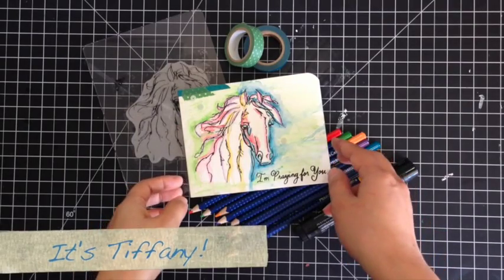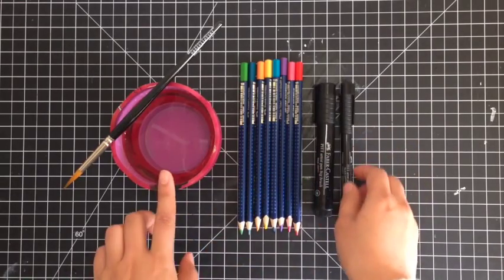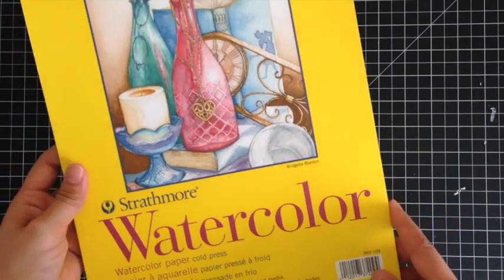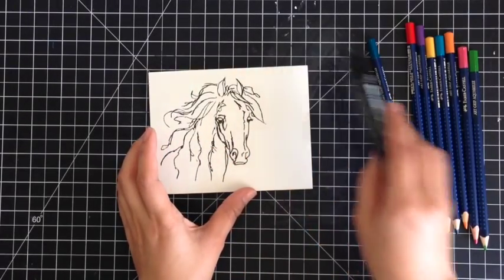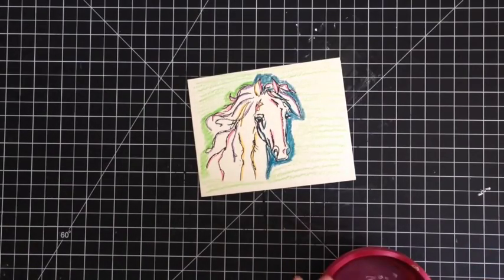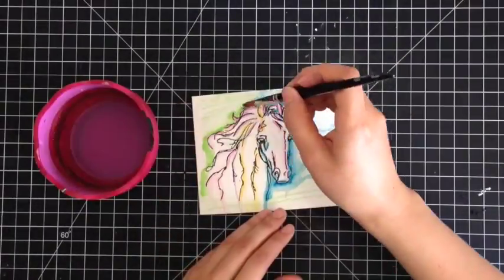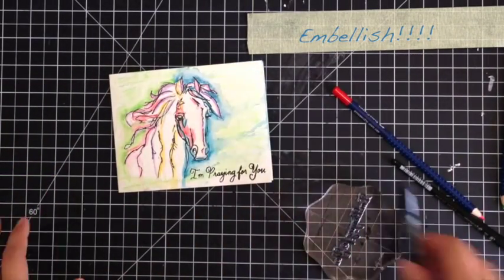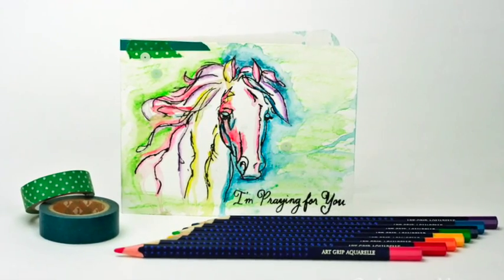Watercolor Horse Card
Join me, Tiffany Johnson a member of the Faber-Castell Design Memory Craft Design Team, as I show you how to create a card using Stampendous Stamps and Art GRIP Aquarelle Watercolor Pencils! I was inspired by various watercolor tattoo sightings on Pinterest!